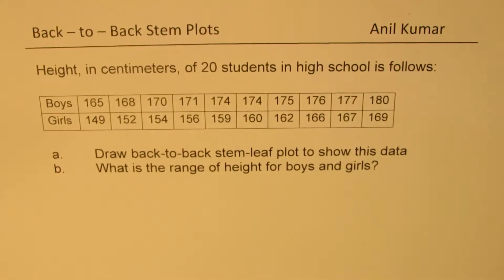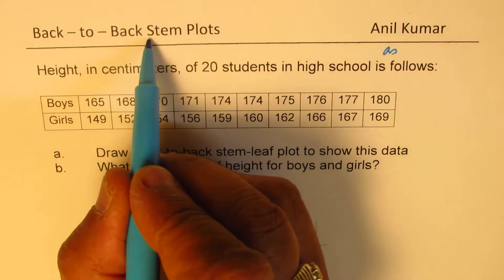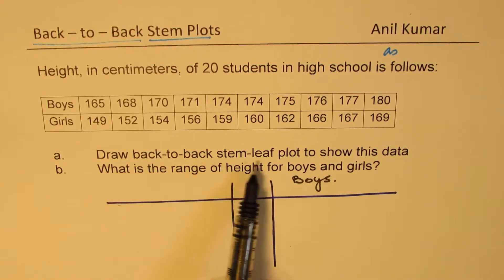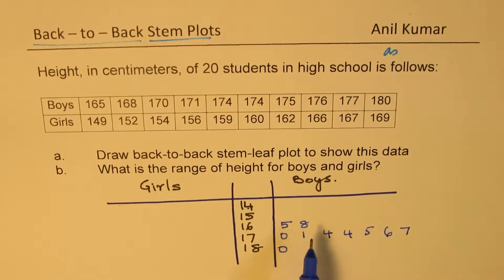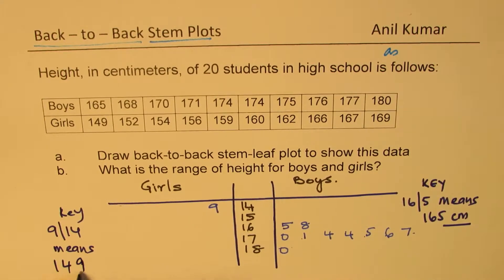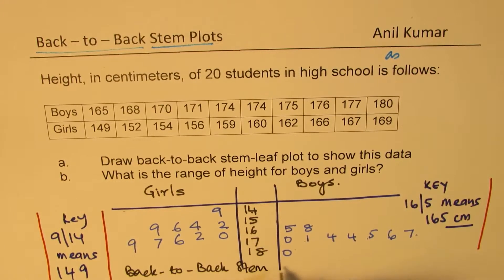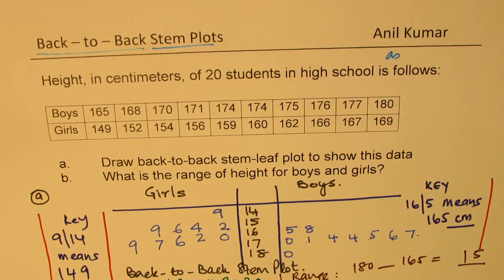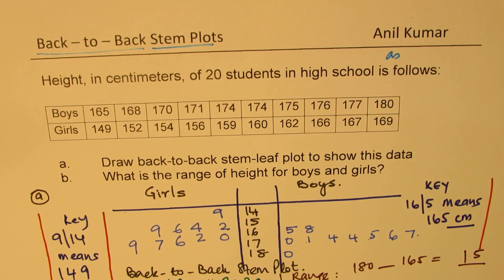Back to Back Stem and Leaf Plot for Boys and Girls